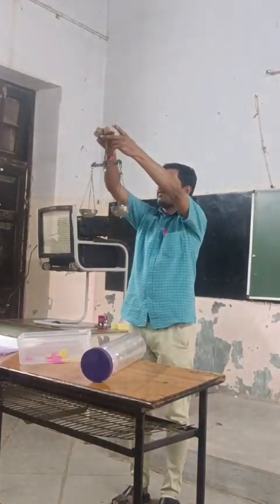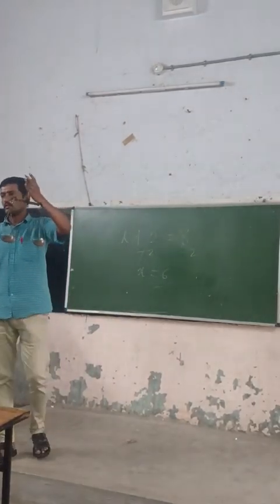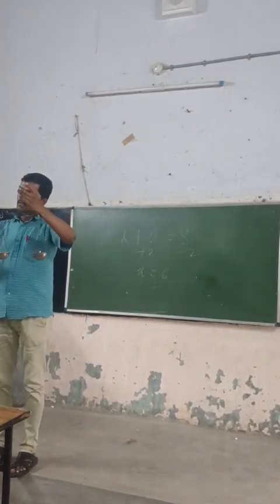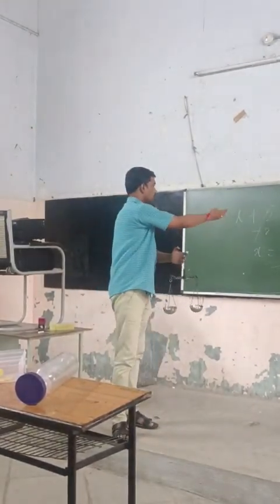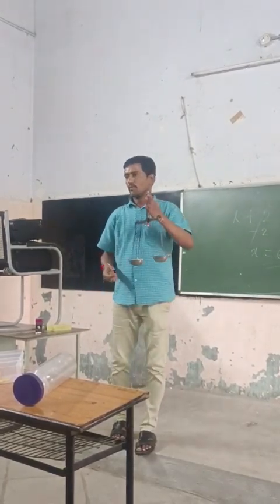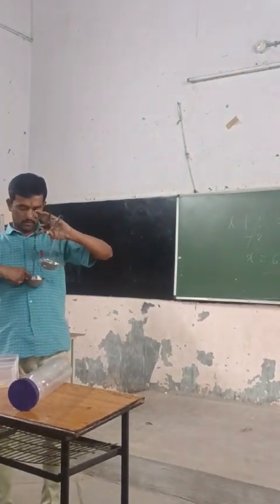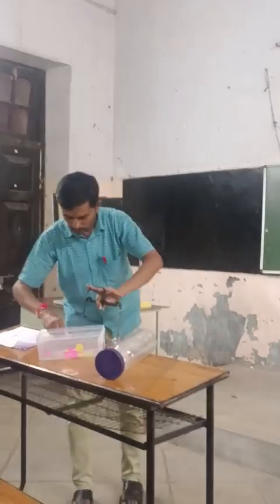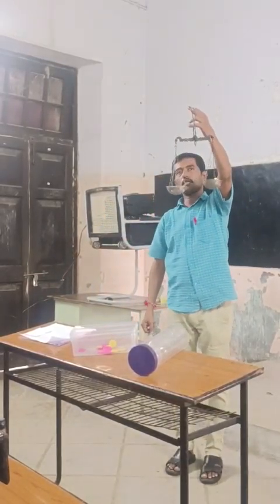Linear equations concept(2C)